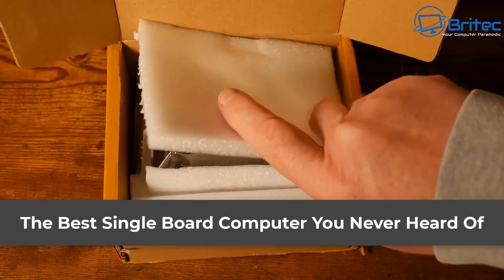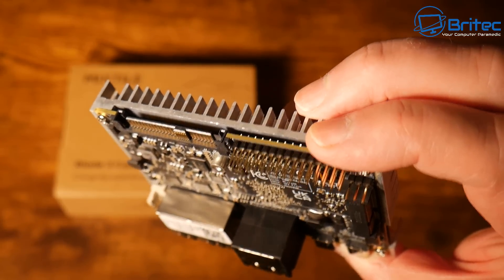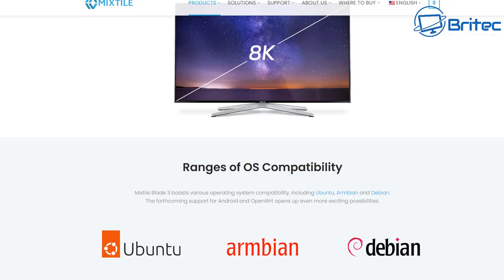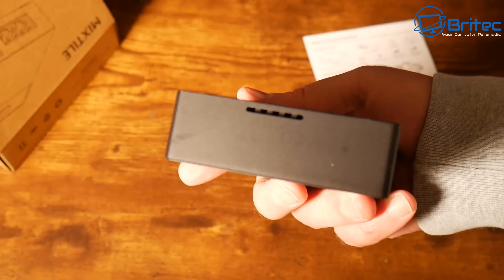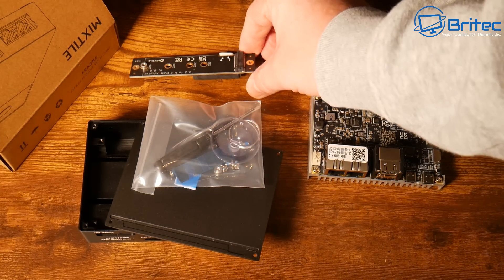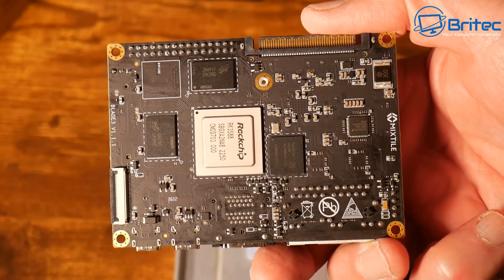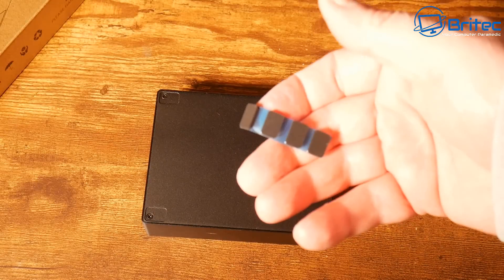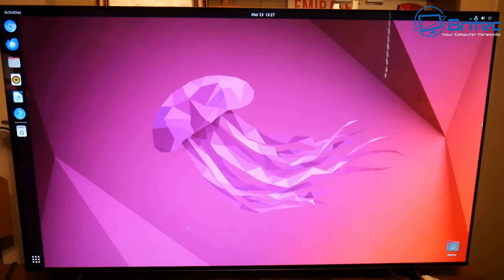Best Single Board Computer You Never Heard Of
Mixtile Blade 3 is a stackable high-performance single board computer based on Rockchip RK3588. Equipped with Octa-core 64-bit processor, maximum of 32GB RAM and 256GB eMMC storage, multiple peripheral interfaces including 4-lane PCIe Gen3, SATA 3.0, MIPI CSI and dual 2.5Gb Ethernet, it is ideal for ARM servers, mini PC, compact computing clusters and edge computing.